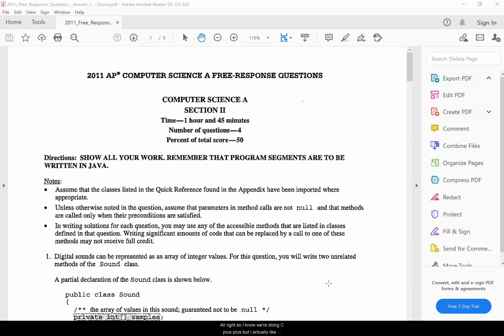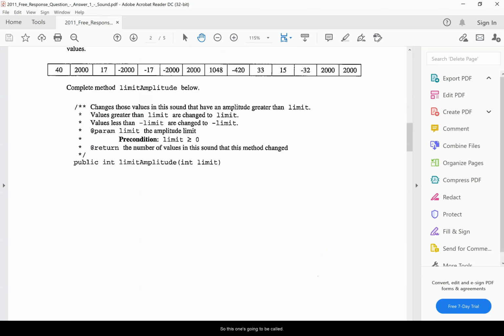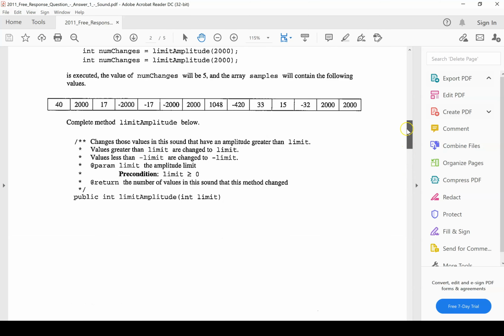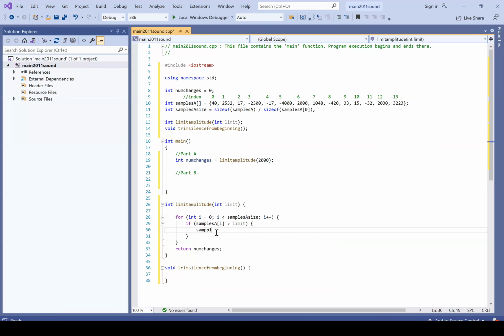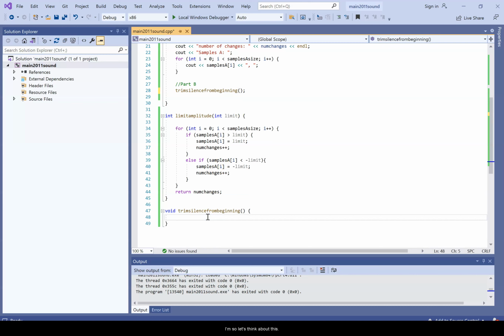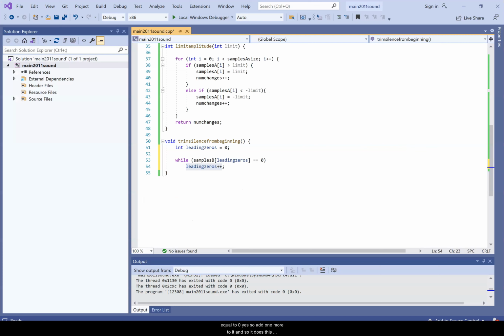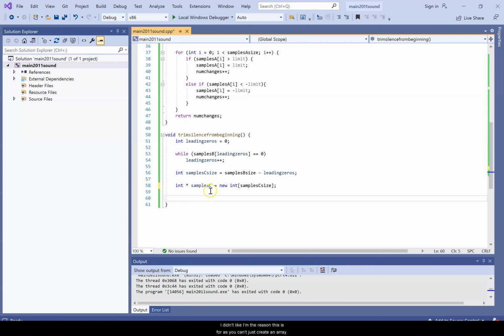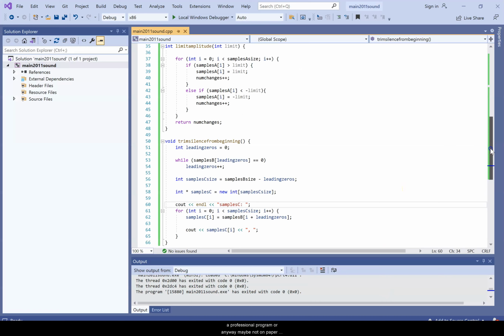C++ - Lesson #38 - 2011 APCSA Sound Demo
In this video I demonstrate the 2011 APCSA Sound Demo video.  The purpose of this program is to manipulate elements in an array that have a higher or lower amplitude than required.